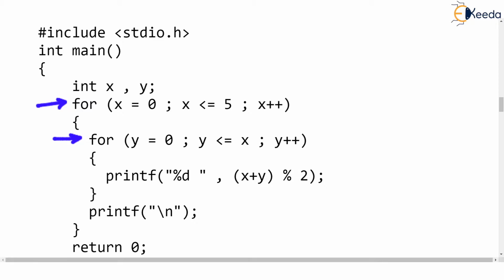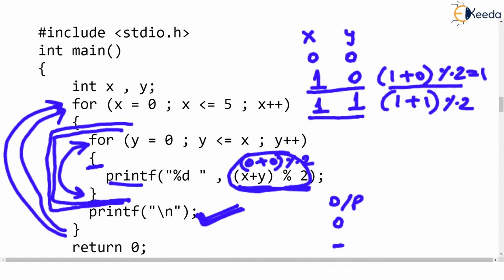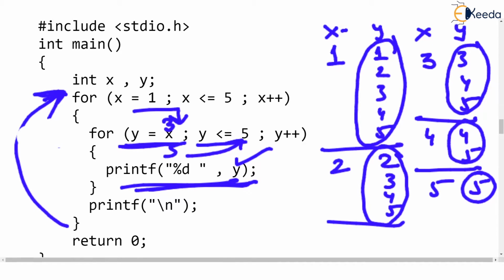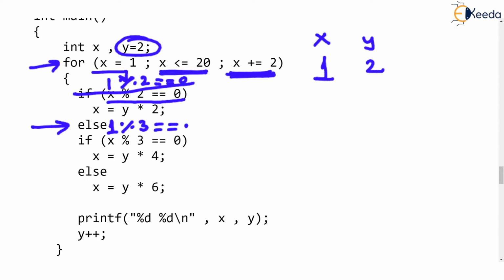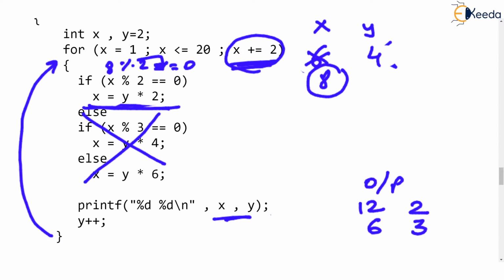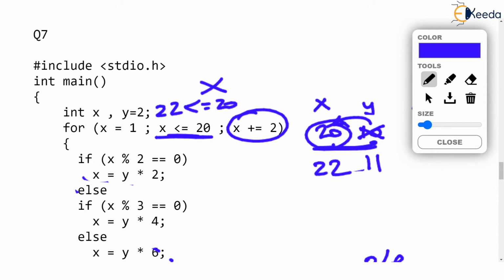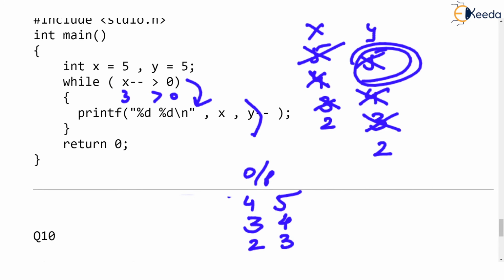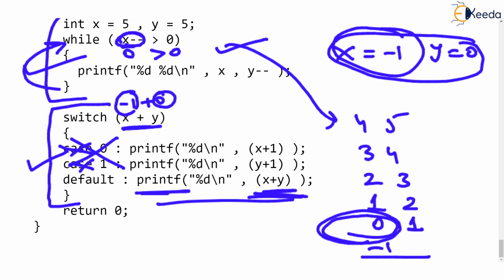Mastering Control Structures| Programming & Data Structures | Practice Questions Part 1 | GATE CSE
Welcome to the first part of our series on mastering control structures in Programming and Data Structures (PDS) for GATE CSE.

In this video, we will dive deep into the world of control structures, a fundamental concept in computer science. We will be solving practice questions that are designed to help you understand the intricacies of control structures and how they are used in programming.

These questions are tailored for GATE CSE aspirants and are aligned with the latest syllabus. They will not only help you grasp the concept but also give you a taste of the kind of questions you can expect in the exam.

So, whether you're a beginner just starting out or a seasoned programmer looking to brush up on your basics, this video is for you. Tune in to challenge yourself and enhance your coding skills.

Remember, practice is key to mastering any concept. So, let's get started!